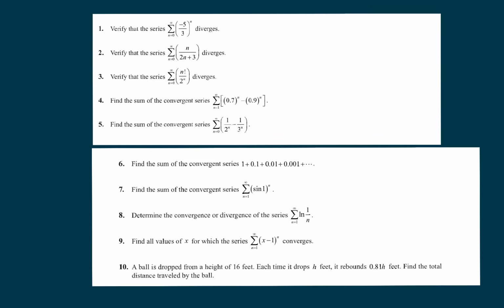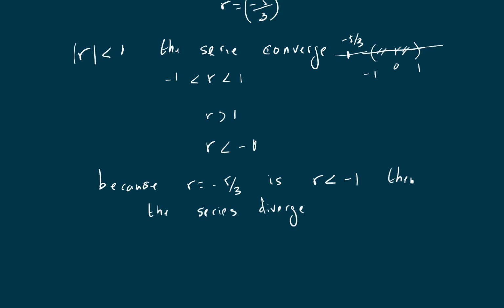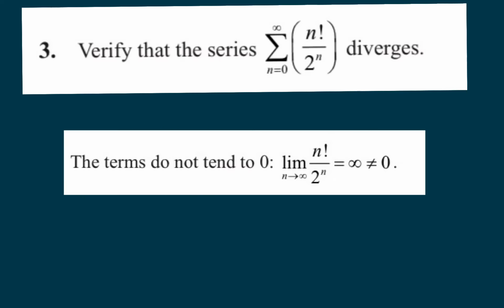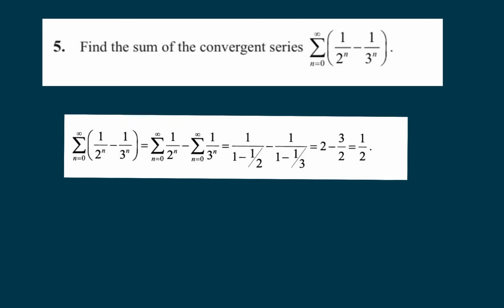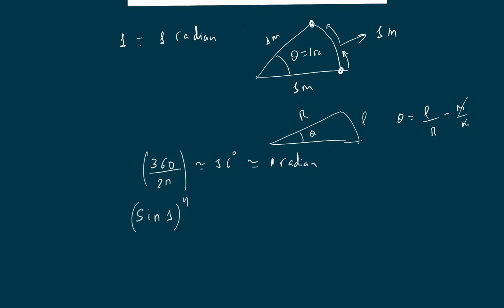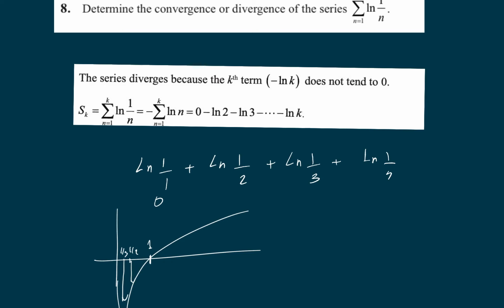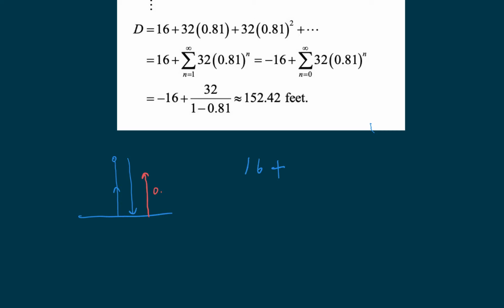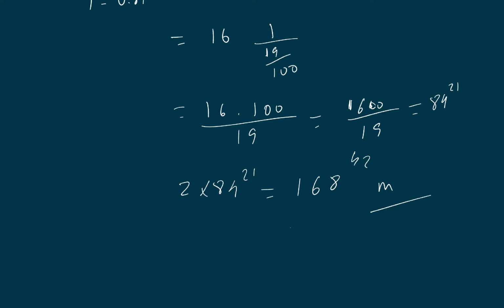Lesson 18, Series, Divergence, and the Cantor Set